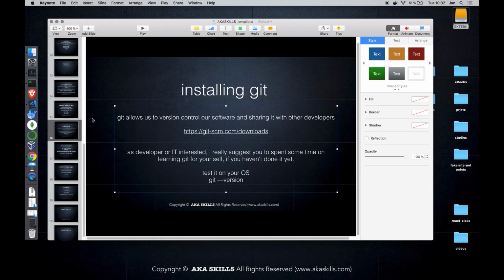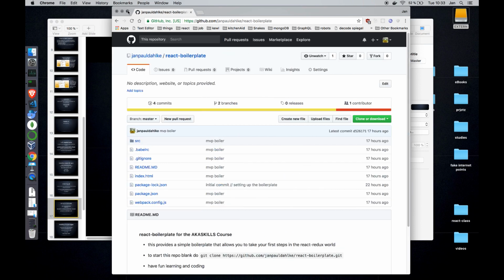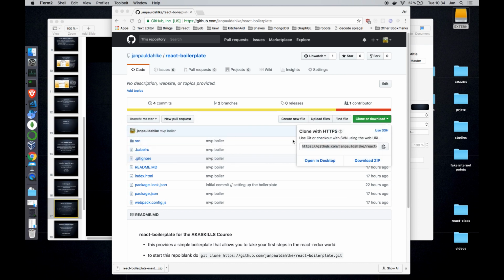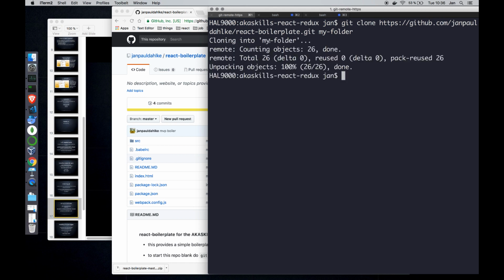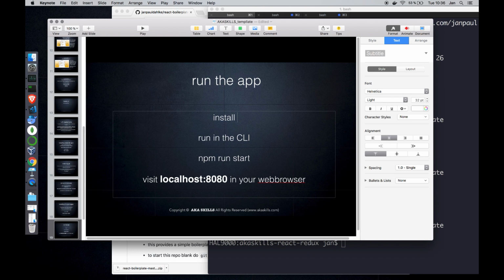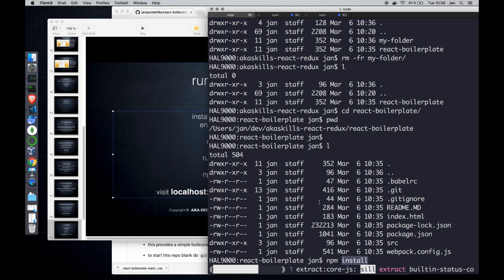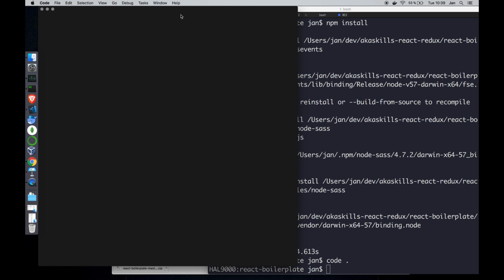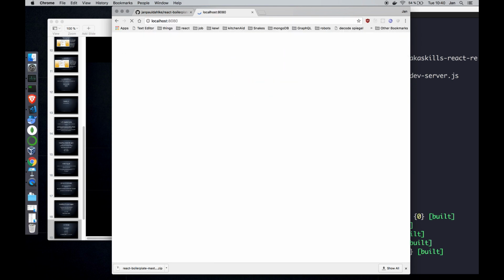7 1 GIT NPM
In React web apps, **Git** is used for version control, enabling collaborative development and tracking code changes over time. **NPM** (Node Package Manager) manages project dependencies and scripts, simplifying the installation and updating of libraries and tools required for React development.